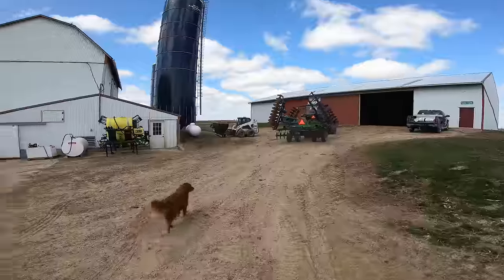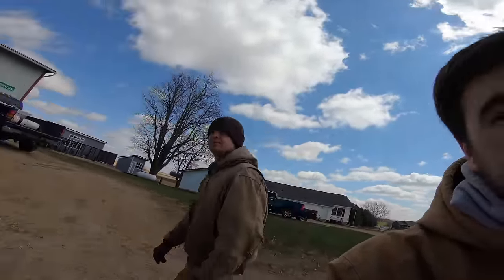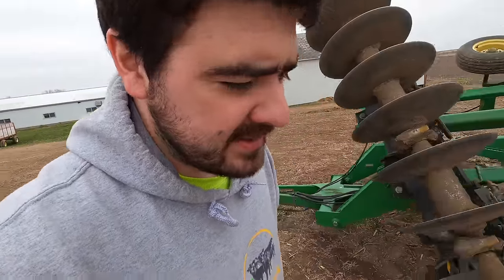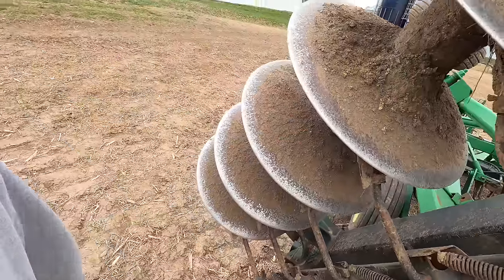The John Deere 4640 and 630 Disk Meet Again!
We hook up to the John Deere 630 Disk and Dad works down the waterways after the bulldozer leveled out the ditches. On Sunday we'll be seeding these down so check back for our first video using the KUHN Seed Drill!